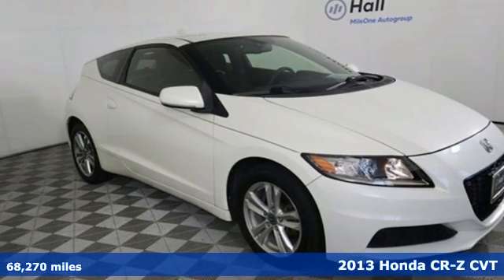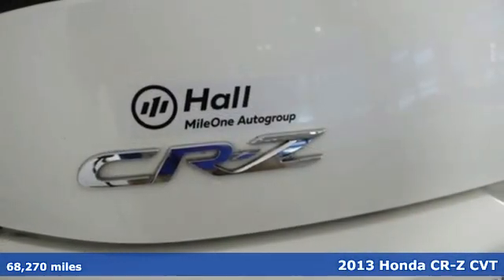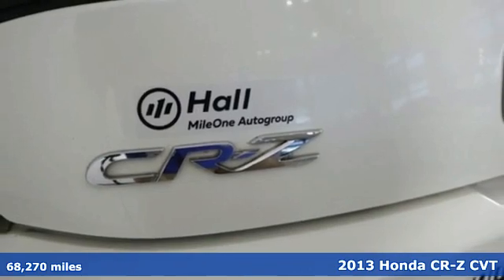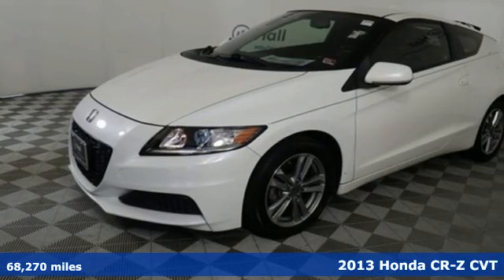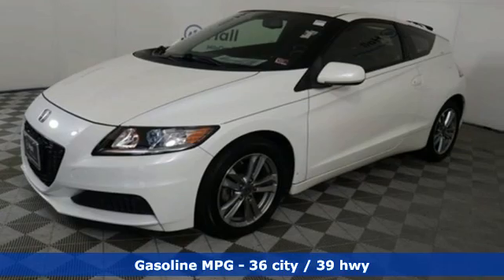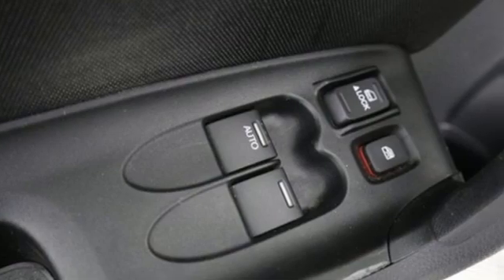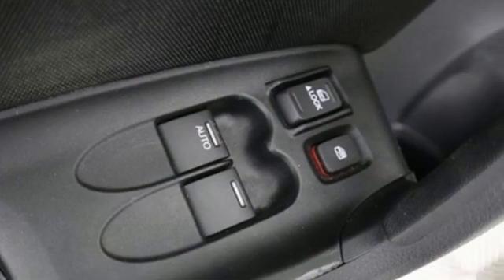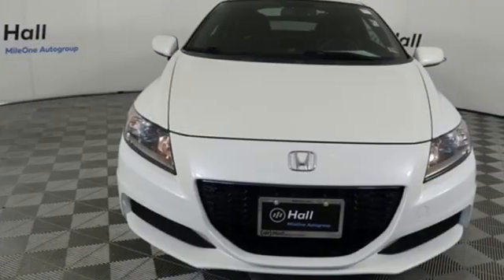Used 2013 Honda CR-Z Virginia Beach VA Norfolk, VA 18211041A - SOLD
Year: 2013
Make: Honda
Model: CR-Z
Trim: Base
Engine: 1.5L 16V 4-Cylinder SOHC i-VTEC
Transmission: CVT
Color: White
Mileage: 68270
Stock #: 18211041A
VIN: JHMZF1D41DS000719
CARFAX One-Owner. Premium White Pearl 2013 Honda CR-Z FWD CVT 1.5L 16V 4-Cylinder SOHC i-VTEC 2D Hatchback, 1.5L 16V 4-Cylinder SOHC i-VTEC, CVT, FWD, Premium White Pearl, Cloth, We are currently offering Vehicle Purchase Home Delivery by appointment. 36/39 City/Highway MPGbrbrAwards:br * 2013 IIHS Top Safety Pick * 2013 KBB.com Brand Image AwardsbrKelley Blue Book Brand Image Awards are based on the Brand Watch(tm) study from Kelley Blue Book Market Intelligence. Award calculated among non-luxury shoppers. Kelley Blue Book is a registered trademark of Kelley Blue Book Co., Inc.brReviews:br * Although the term "sporty hybrid" seems a bit oxymoronic, the 2013 Honda CR-Z is arguably the most fun-to-drive hybrid this side of the luxury category. Additionally, the CR-Z is currently the only hybrid available with a manual transmission. Source: KBB.combr * Quick steering; good fuel economy; sporty looks. Source: Edmundsbrbrbr*Every Internet Price includes current applicable manufacturer rebates, incentives, and dealer discounts. Some incentives may require financing through Chrysler Capital on approved credit. You may also qualify for additional manufacturer incentive programs (e.G., College graduate, owner loyalty, and military). See dealer for more details about these programs. Your additional costs are sales tax, tag and title fees for the state in which the vehicle will be registered, any dealer-installed options (if applicable) and a dealer processing fee ($699 Virginia, North Carolina). Freight charges: $1,495 (all new Chrysler, Dodge & Jeep models); $1,695 (all new RAM models). Prices are subject to change, and prior sales are excluded. While every reasonable effort is made to ensure the accuracy of this information, we are not responsible for any errors or omissions contained on these pages. Please verify any information in question with the dealer.

Address:
3152 Virginia Beach Blvd